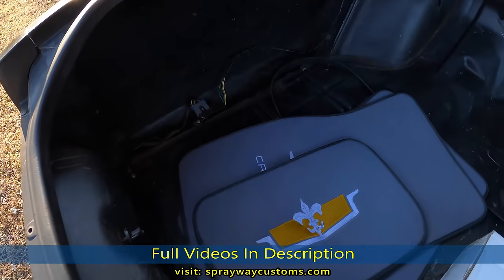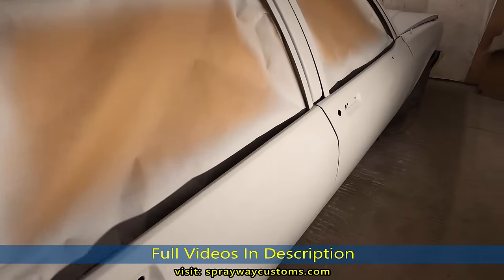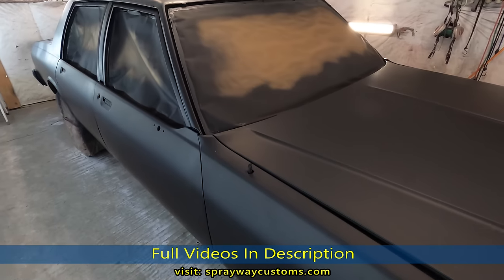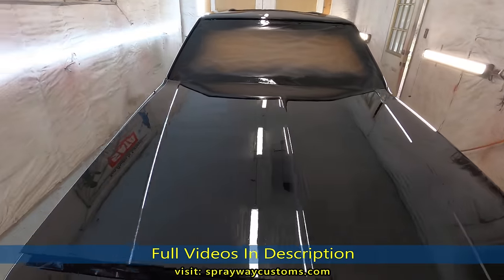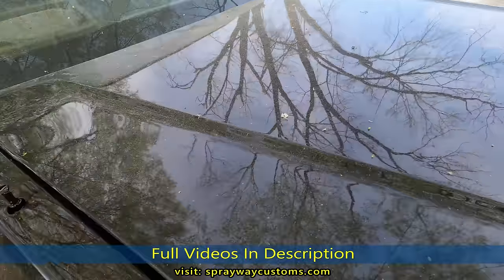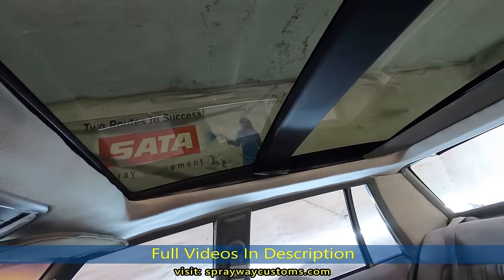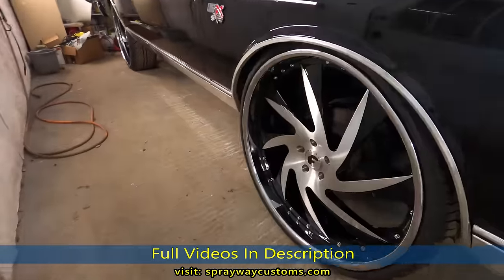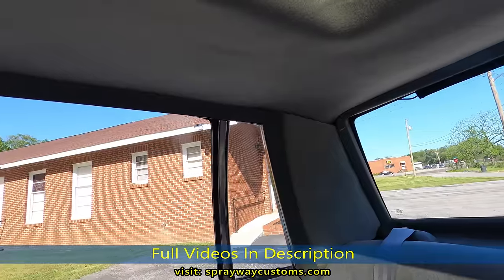Complete Paint Job Build FROM START TO FINISH Box Chevy Caprice On 26s - LS Swap - Panoramic Roof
Please watch my latest vid here: "How To Fiberglass Door Speaker Pods COLOR SHIFT FLIP FLOP Chamelon Box Chevy Caprice Custom Panels"

1989 Box Chevy Caprice Complete Paint Job Build Step By Step

1989 Box Chevy Caprice LS Swapped With Panoramic Sunroof On 26s Forgiatos Project Build Complete Playlist

89 Box Chevy Caprice With Panoramic Sunroof Installed & LS Swapped On 26s - Project Build Paint Job

How To Do Bodywork & Prime A Car Before Paint - Welding Sanding Blocking Priming BOX CHEVY CAPRICE

How To Prep & Wet Sand A Car For Paint - Dry Or Water Sanding Primer - Box Chevy Caprice Paint Job

Spraying Gloss Jet Black On The Box Chevy Caprice - How To Prep & Paint A Car At Home

How To Paint A Car Jet Black At Home STEP BY STEP Guide To Painting The Box Chevy Caprice On 26s

How To Flow Coat A Car After Paint - What Is Flow Coating ? Re Clearing Box Chevy Caprice Clear Coat

Painting The Box Chevy Caprice Wheels - CUSTOM 26s FORGIATOS - How To Paint Your Chrome Rims Black

Cut And Buff A Car To Remove Orange Peel Runs Trash Scratches From A Black Paint Job RUPES BIGFOOT

LS Swapped Box Chevy Caprice On 26s Build After Paint & Cut N Buff - Reinstalling Everything Back

How To Do A Custom Headliner Install For A Panoramic Sunroof Installation In A Box Chevy Caprice

How To Squat & Lift A Box Chevy Caprice On 26s 28s - Tucking / Squatting For No Rub On 26" Wheels

How To Vinyl Pinstripe & Install Body Molding On A Car & Wheels BOX CHEVY CAPRICE Pinstriping Rims